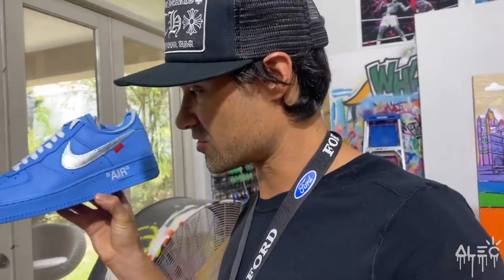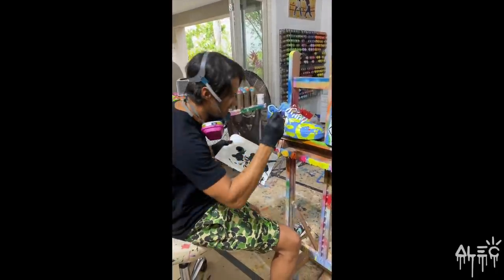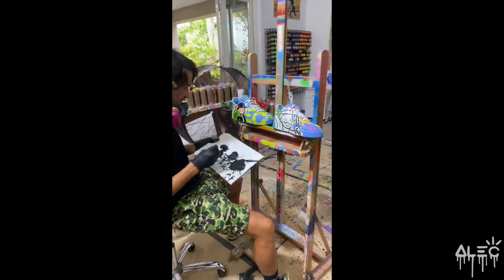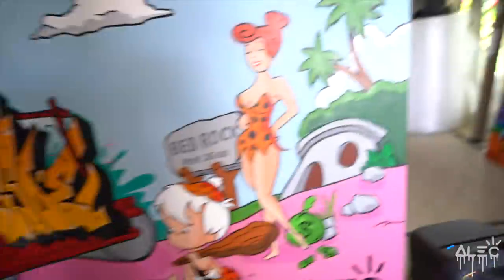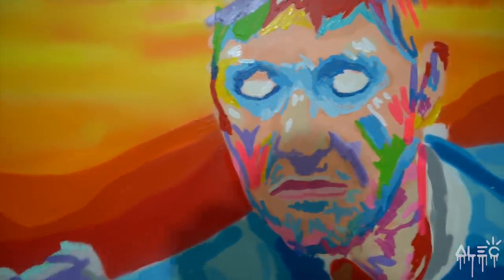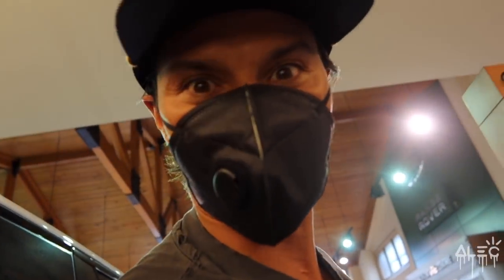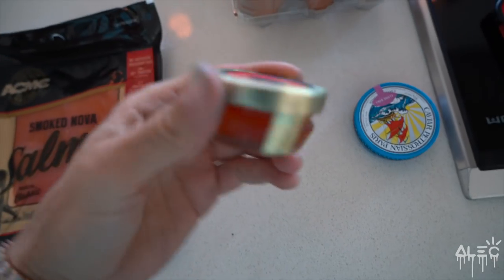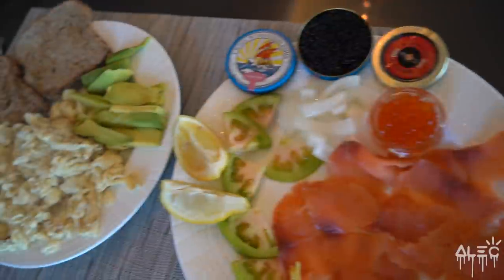Painting on RAREST NIKE Air Force ONE MCA Virgil Edition! Ruined or enlightened?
I work in a Scarface painting from my favorite scene in the movie. I do a pair of very rare shoes for my friend that will drive the sneakers heads crazy! Alex and I go to lunch for the first time and I buy a new car!